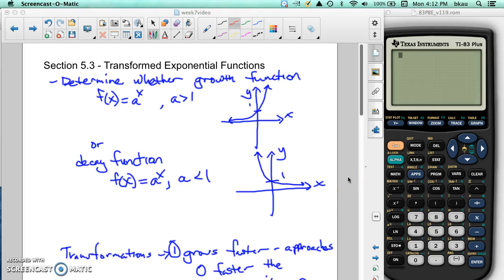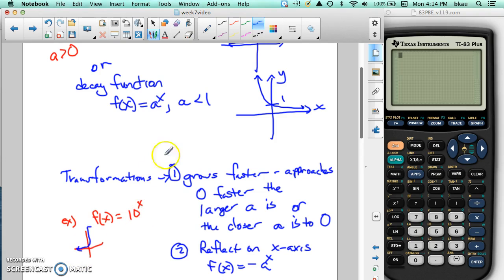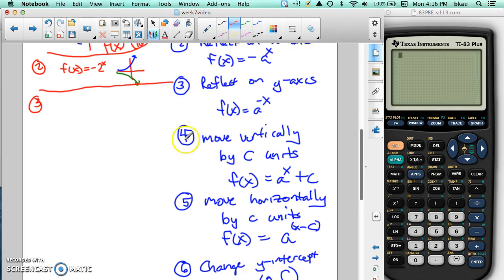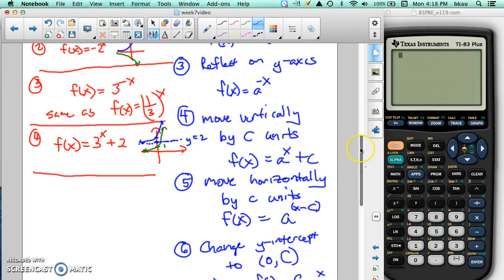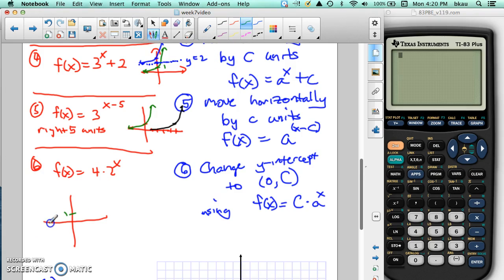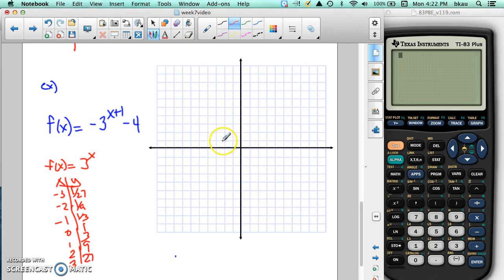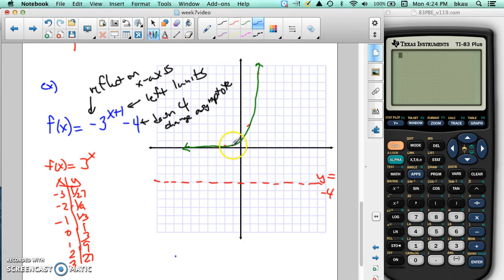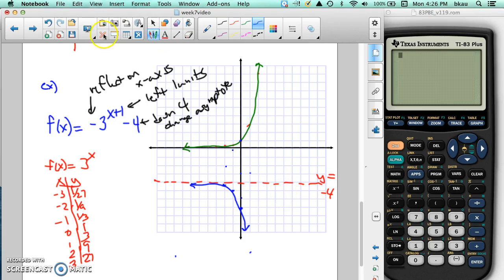Section 5.3 - Transforming an Exponential Function